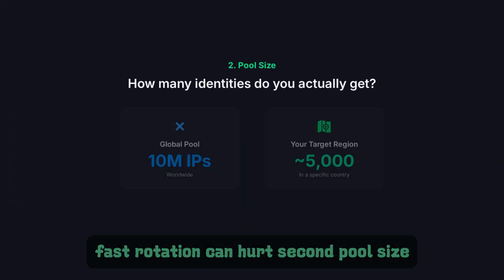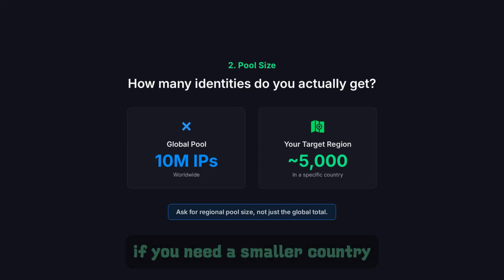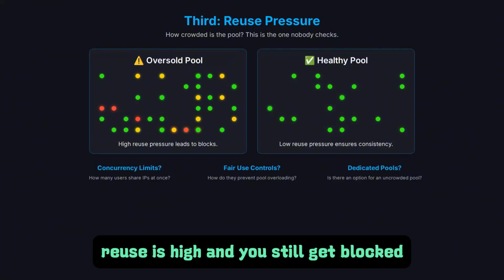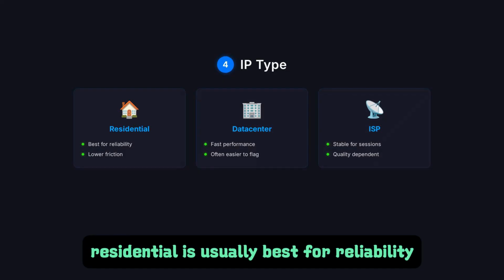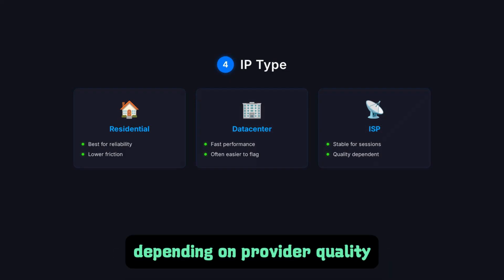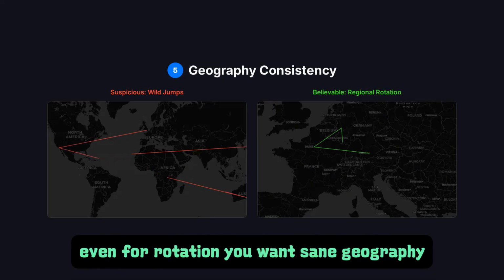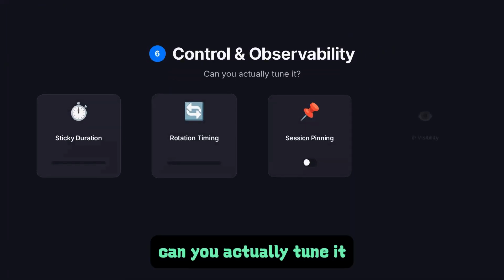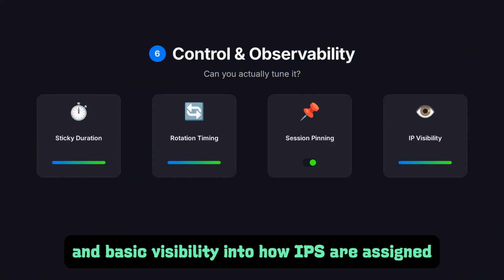What Is an IP Pool? Why Proxy Pool Size Matters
Many rotating proxies still get blocked — often because of a small IP pool.
In this video, we explain what an IP pool is,
how IP reuse creates patterns,
and why pool size directly affects reliability.